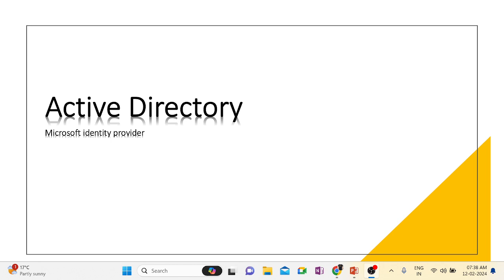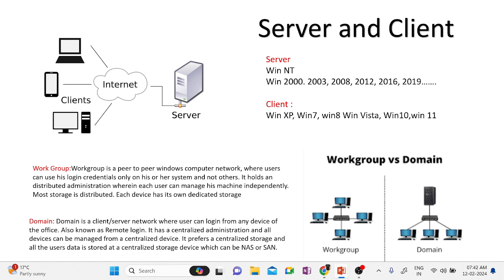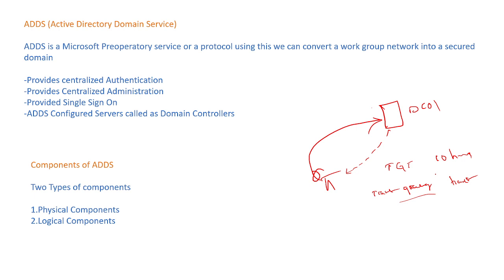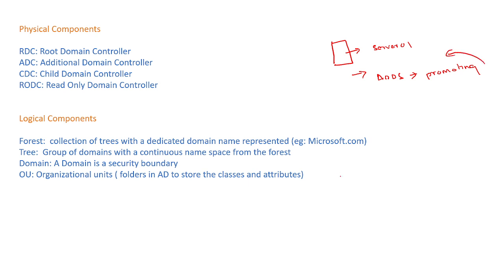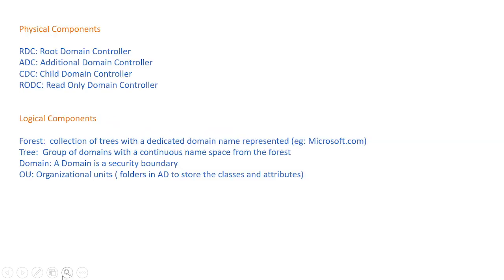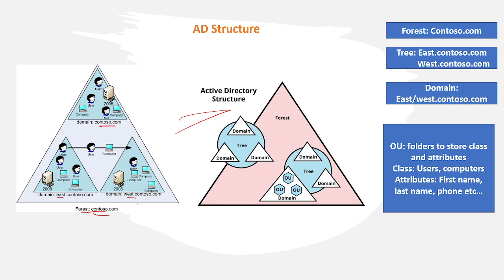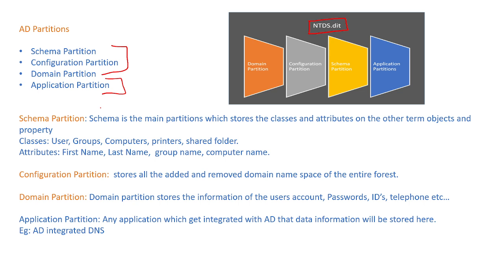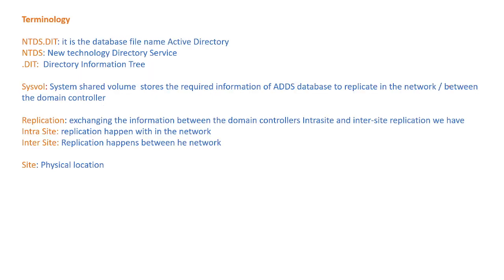Active Directory Therory01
Active Directory from the scratch, theory about Workgroup and domain
AD components
AD Database
AD Important Ports